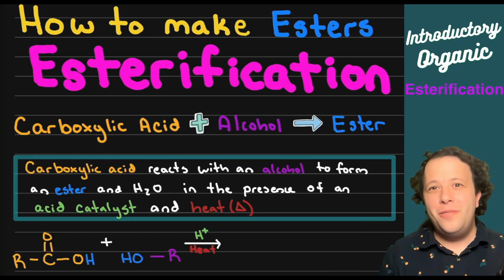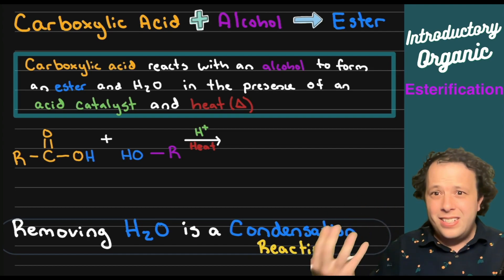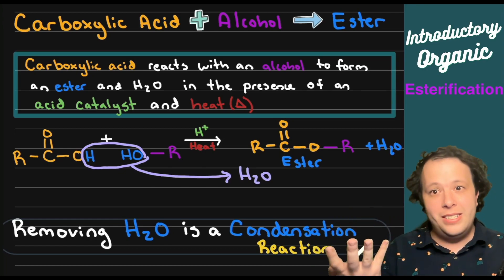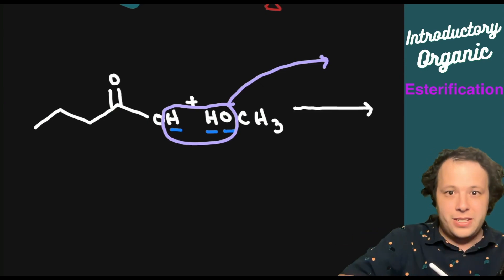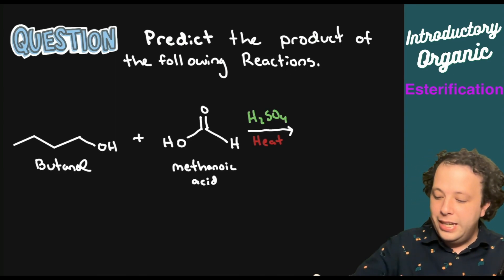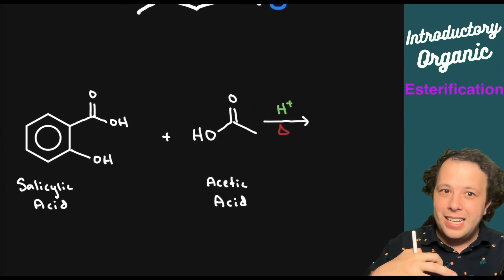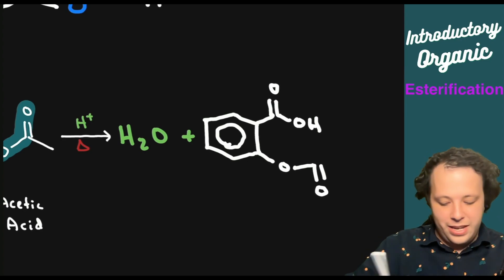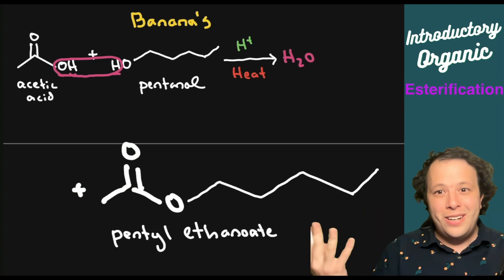How to Make Esters through Esterification | Examples Explained!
In this video, we will show how a carboxylic acid reacts with an alcohol to form an ester and water through Esterification, which is a commonly known condensation reaction. We will go through the tips and tricks of how to simply go through these reactions for an introductory organic chemistry course. Several examples are shown and explained.

0:00 Condensation or Removing Water!
0:52 First example of Esterification
3:13 Esterification Example Carboxylic Acid plus Alcohol
5:54 Exam Style Question: Predict the Products
7:38 Making Aspirin Example
9:38 Last Example and Summary